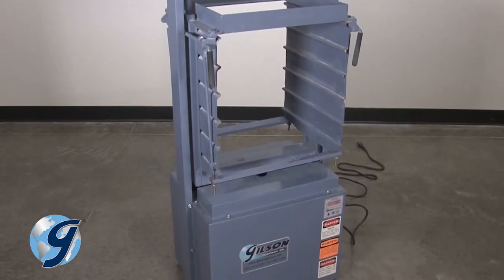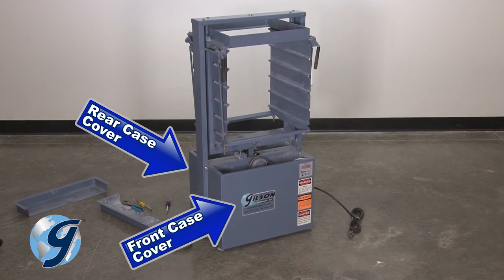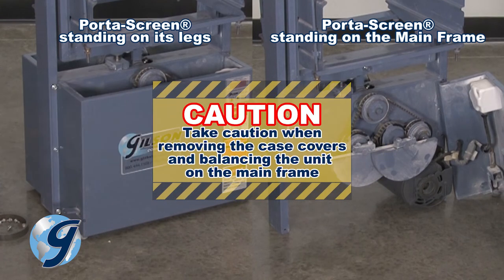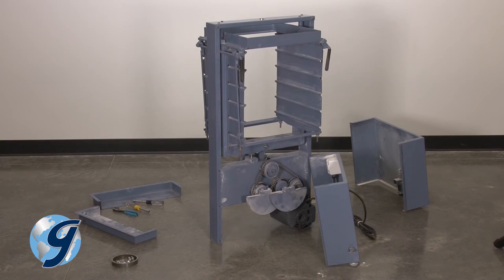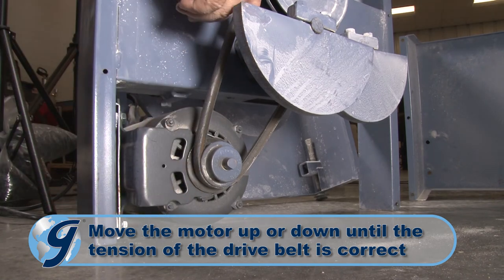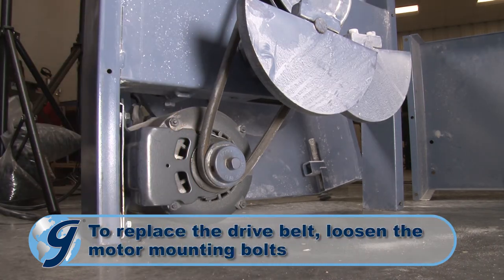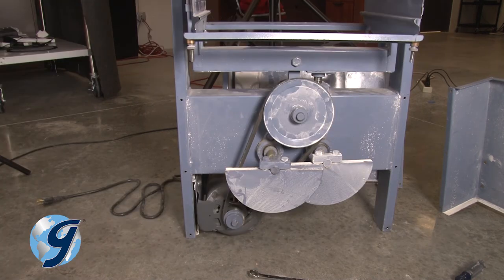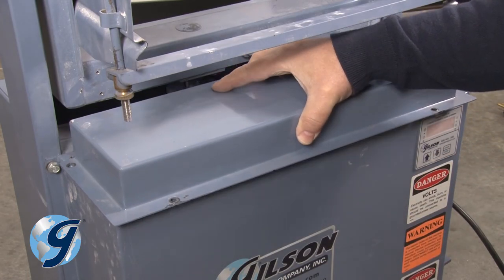How to Adjust or Replace the Drive Belt on a Gilson Porta-Screens®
-TIMESTAMP-
00:04 Intro
00:25 Performing the Repair
02:20 Checking Drive Belt Tension
03:36 Returning Case Covers

To access the drive belt of the Porta-Screen you need to remove the four covers of the unit: the front and rear upper case covers, and the front and rear case covers.

First, remove all screen trays and disconnect the unit from its power source.

To remove the case covers you start with the upper-case covers by loosening the eight screws. Now set the upper case covers and screws aside.

Here you can access the connecting rod bearing for lubrication (see video).

To remove the front and rear case covers you first lower the unit closest to the floor by depressing the foot leveling tabs. This will bring the unit’s feet close to level with the main frame.

Note: The three leg leveling assemblies are attached to the case covers. Two to the front case cover and one to the rear case cover. Once you remove the case covers the unit will stand on its main frame. Caution should be taken when removing the case covers and balancing the unit on the main frame.

Also note that the digital timer is attached to the front case cover. Take caution when removing the front case cover as not to stretch the connecting wire between the timer and the unit.

Now, remove the six screws of the rear case cover and set the rear case cover and screws aside.

Next, remove the six screws of the front case cover and carefully set the case cover close to the unit as not to stretch the digital timer wiring.

The unit should now be standing on its main frame.

You now have access to the Porta-Screen’s drive belt for adjustment and or replacement.

To check the tension on the Drive Belt, press on the span of the drive belt. If properly tensioned the belt should deflect between 11/64 and 3/16".

To adjust the tension, loosen the Motor Mounting Bolts and the motor can now move up or down. To adjust the tension move the moor until proper tension is achieved.

To replace the belt loosen the tension and move the motor up to remove the old belt.

Install the new belt and move the motor until proper tension is achieved. The re-tighten the Motor Mounting Bolts.

To reinstall the case covers on the porta-screen assemble in reverse order.

Please note that since the unit is sitting on its main frame, you may need to tilt the unit, so screw holes align between the frame and front and rear covers. A second hand may be needed or support the main frame with bracing.

Loosely screw in each screw until all screws in place, then tighten all screws on the front and rear case covers.

Next reattach the upper case covers.

aggregate testing / construction materials testing equipment / asphalt lab equipment for sale / concrete testing equipment / concrete testing equipment near me / soil testing equipment / cement testing equipment / soil testing equipment list /